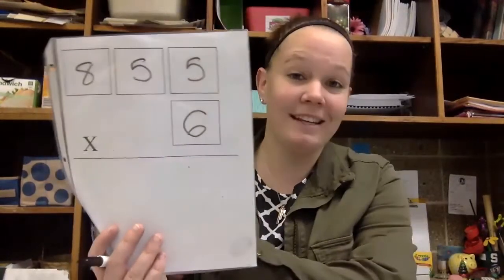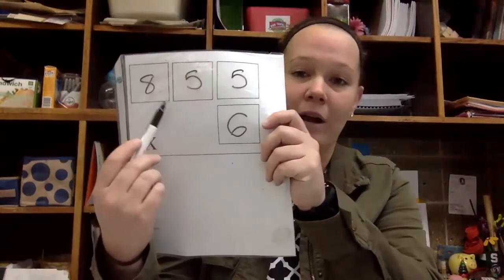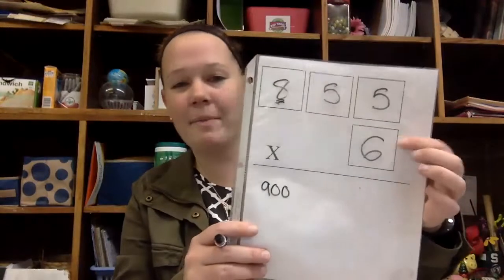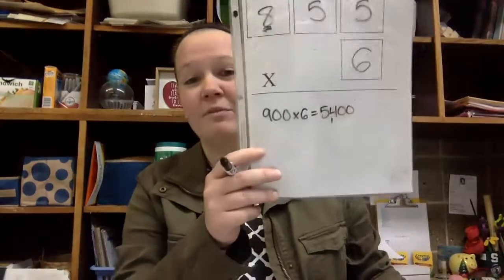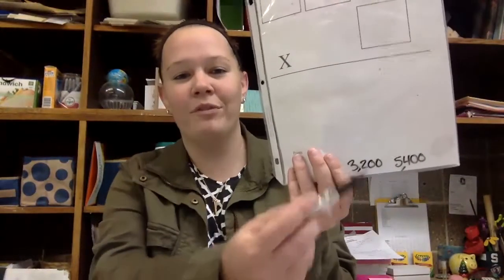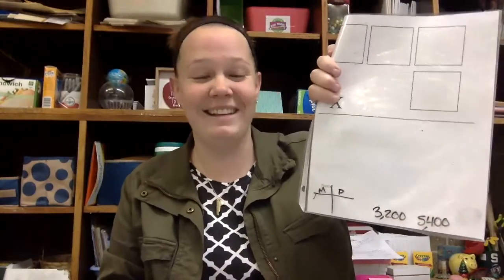Estimating Products Game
You need your game board, white board marker, eraser, dice or cards and a partner!